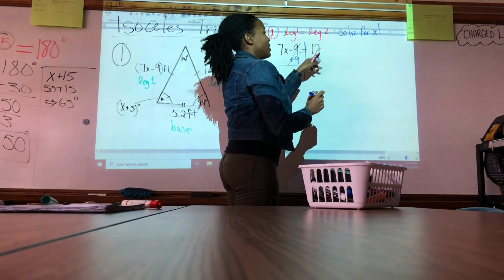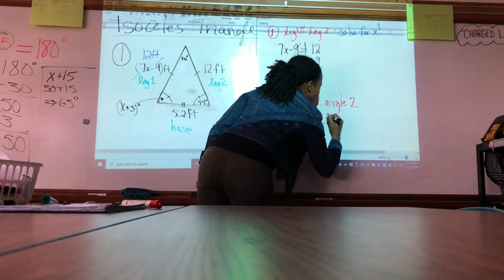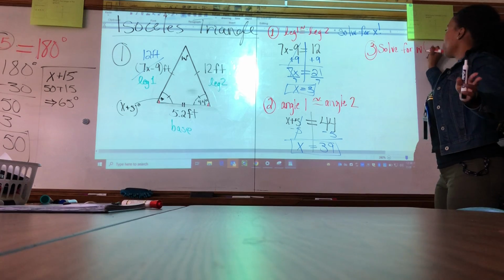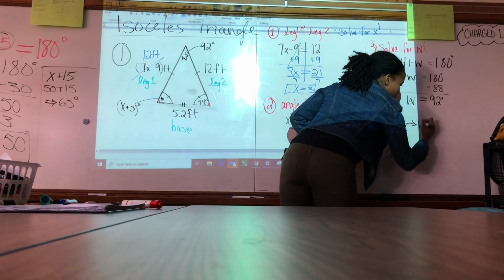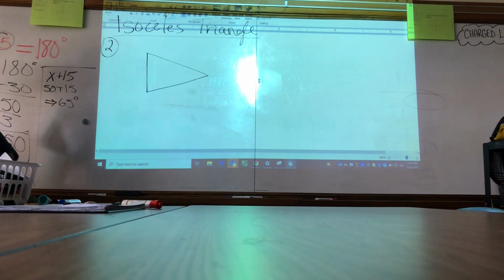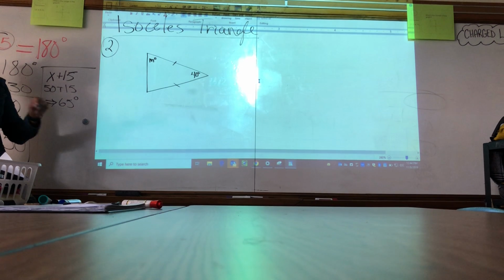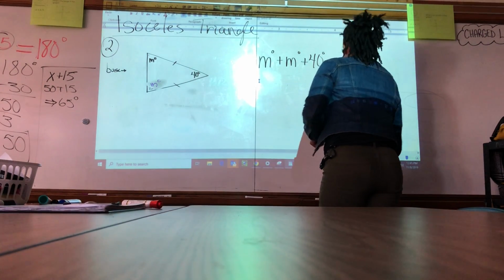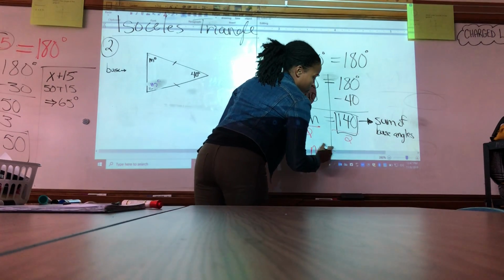Isoceles Triangles - (Solving for Sides & Angles using Algebra)